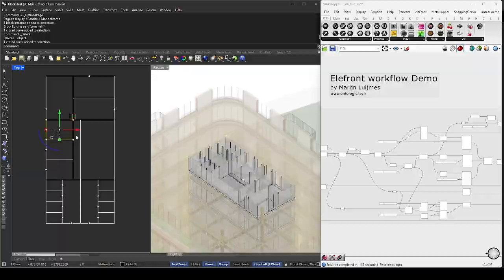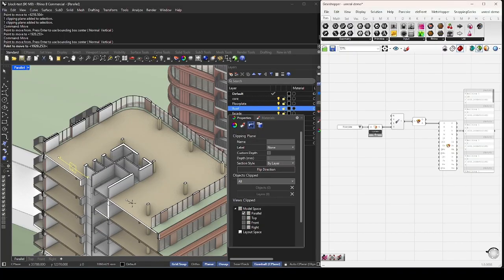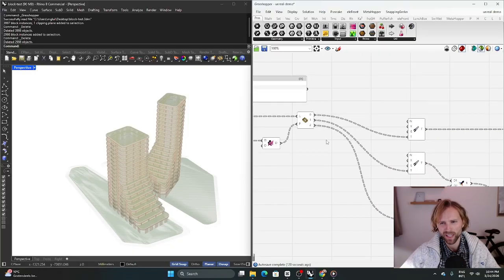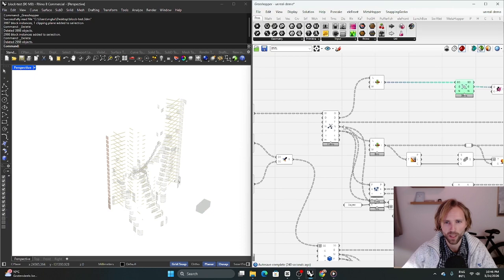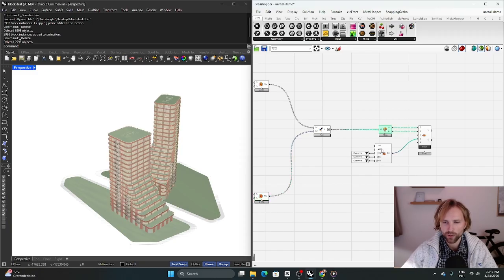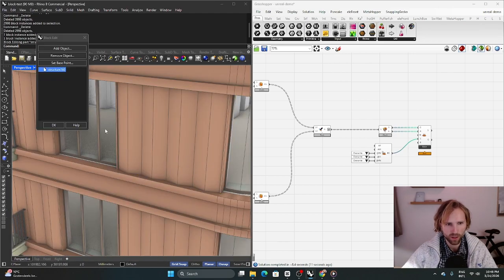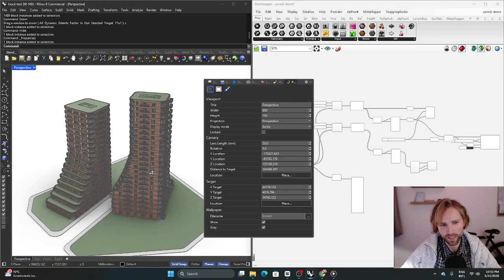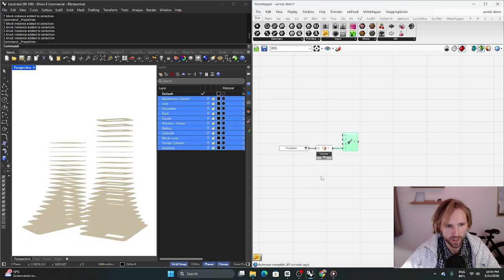Grasshopper + Elefront: Turn Rhino into a Lightweight BIM System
Learn how to turn Rhino + Grasshopper into a lightweight BIM system using Elefront.

Most workflows lose all data when geometry is baked. In this tutorial, I show how to bake data-rich geometry into Rhino blocks while preserving full key–value data.

→ In this video:
• How to bake data-rich geometry using Elefront
• How to store key–value data inside Rhino blocks
• How to filter geometry by properties and layers
• How to extract schedules directly from Rhino
• How to structure lightweight BIM workflows

00:00 Introduction — From Grasshopper to structured Rhino models
00:30 Why most baking workflows break (and how to fix them)
01:10 Structuring geometry as blocks (instead of loose objects)
01:50 Converting to EleFront blocks + preserving data
02:20 Baking into Rhino — clean, editable, data-rich model
02:50 Querying and filtering geometry by data

This workflow connects parametric design and BIM:
• Flexible like Grasshopper
• Structured like BIM

You can start from a Speckle model, but you can also define everything directly inside Grasshopper.

I’m Marijn — architect & computational designer.
I build systems that turn design into scalable workflows.